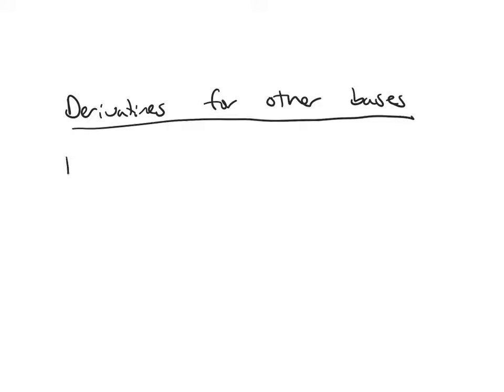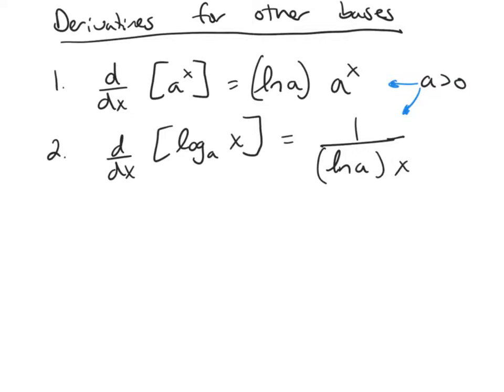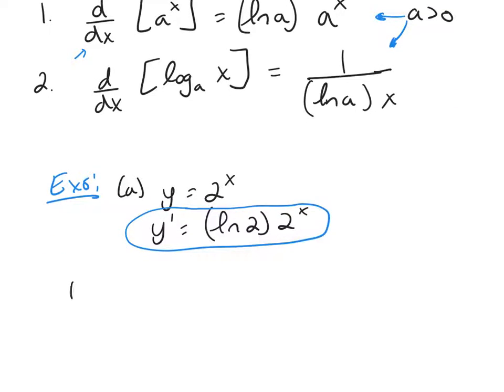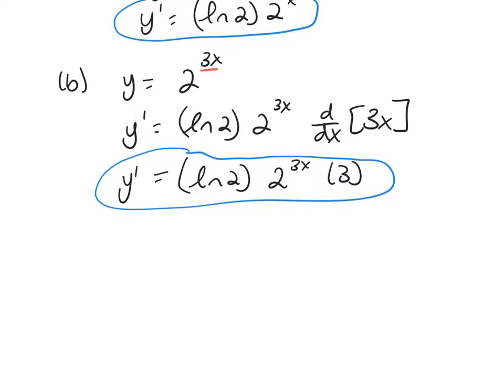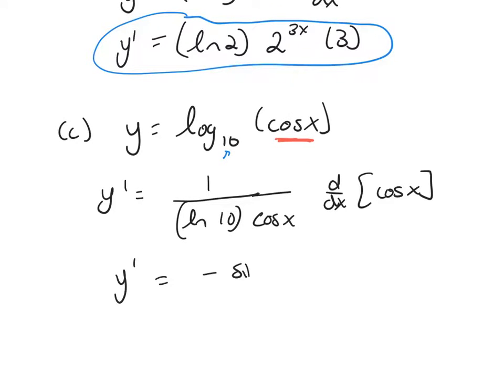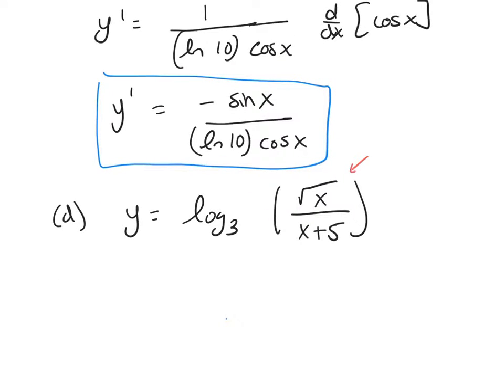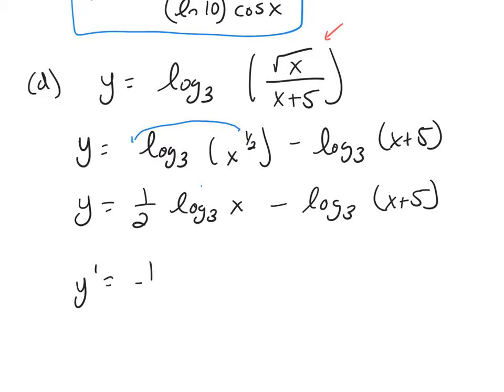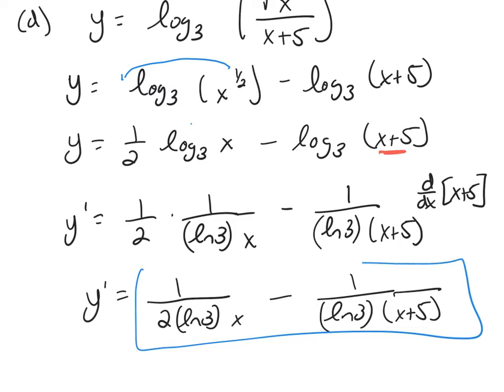Derivatives of Exponential/Log with Other Bases